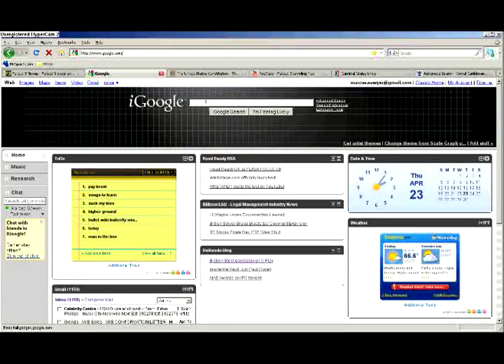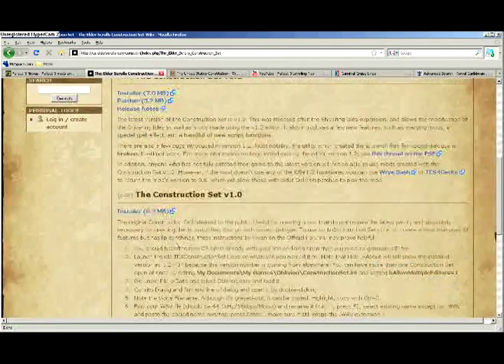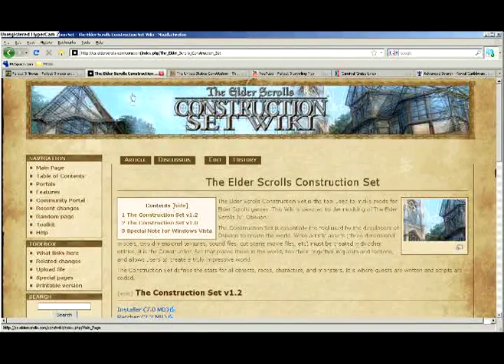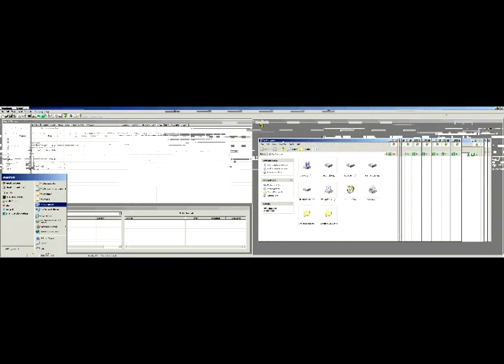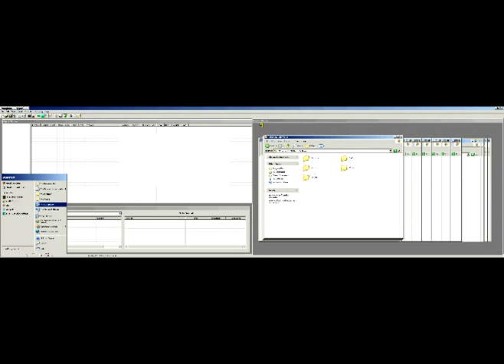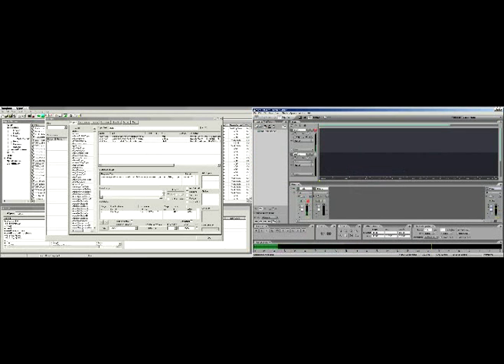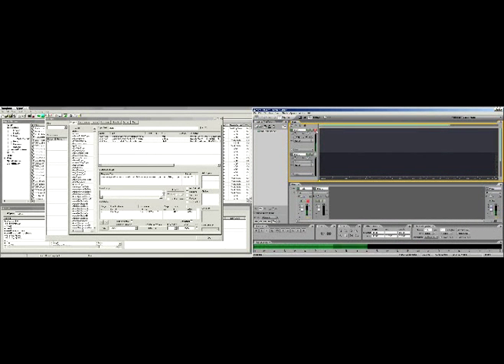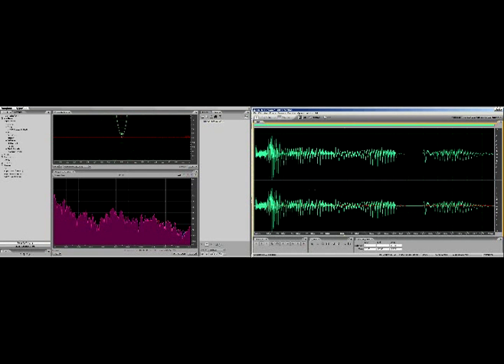Fallout 3 NPC Dialog Tutorial 1/3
GECK tutorial